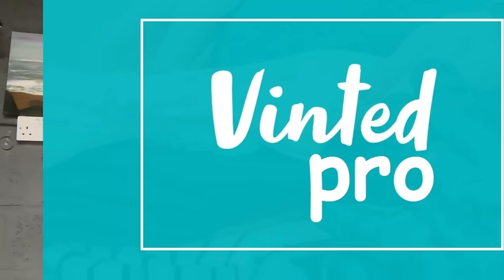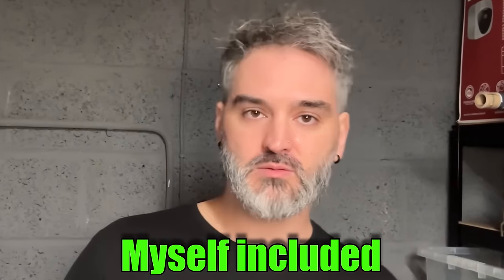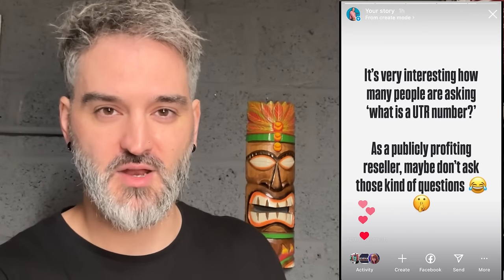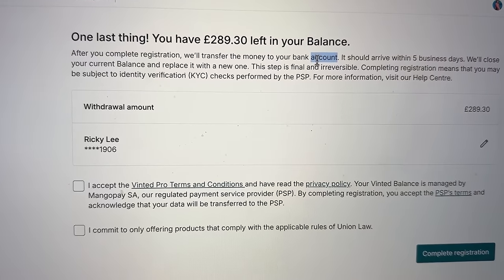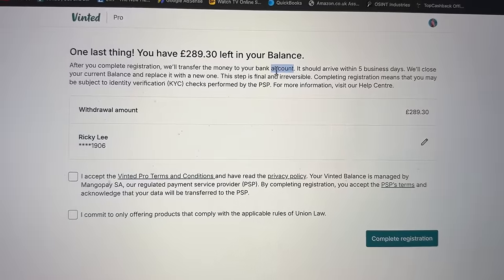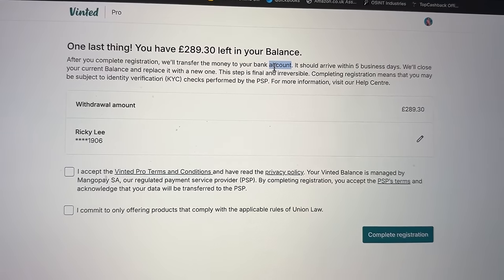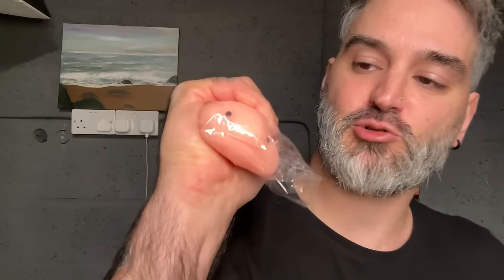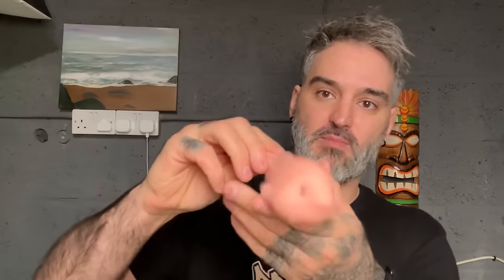STOP! Vinted Pro Has A HUGE Security Breach That You NEED To Know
The hype is very real! Vinted pro has finally landed
But you must tread carefully because there are security glitches that really need addressing
I have also fell victim to this luckily my account wasn't fully activated so no details are being shared at the moment and I'm hoping to resolve this before my account goes live!

Selling Platforms:

4" x 6" Label Roll x 1 - 500 labels

12x Parcel Tape with Low Noise - 48mm x 60m

500mmx100m - Premium Quality Bubble Wrap Roll

20 x 12x9x6" - Brown Single Box Wall

4" x 6" Label Roll x 1 - 500 labels

16” x 16” Light Box

125 Mixed Grey Plastic Mailing Bags

5ft Selfie Stick Tripod

DJI Action 4 Camera

Camera Chest Mount Hero 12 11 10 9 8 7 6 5

256GB Micro SD Card 4K Camera Pro